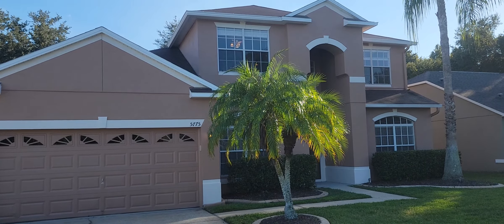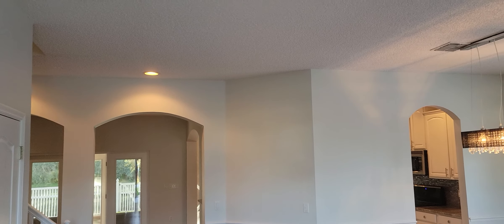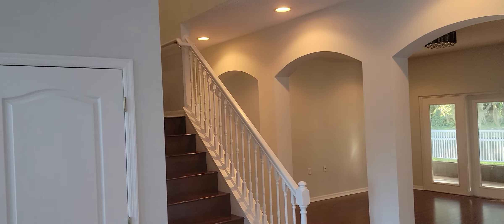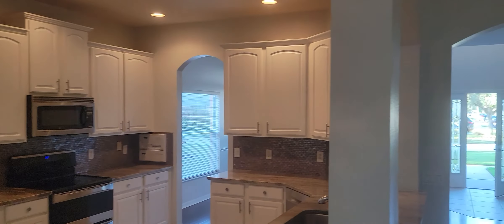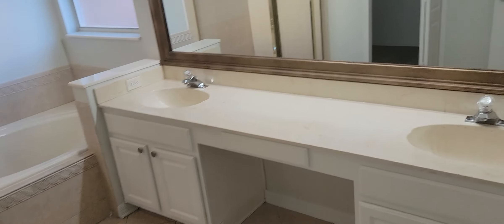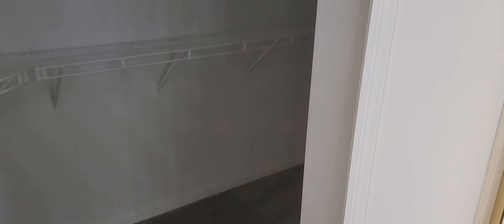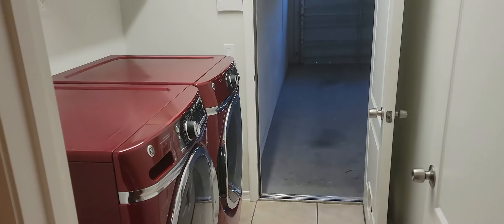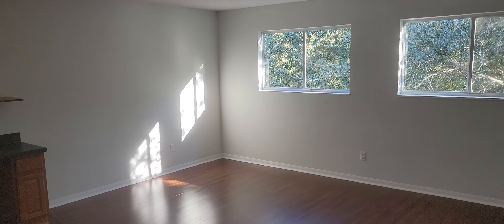Top Sanford Realtors Scott & Wes Garrison | Autumn Chase | 5775 Autumn Chase Cir, Sanford, FL 32773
Best Realtor Virtual Tour of Sanford Real Estate Property by Re/Max Town & Country Top Orlando REALTOR SCOTT GARRISON of The Garrison Brothers Realtor Team located at: 5775 Autumn Chase Cir, Sanford, FL 32773 in Autumn Chase Subdivision

Looking for one of the Best Real Estate Realtors in Sanford or 32773 Zip Code  ?

It is so difficult to get a true Picture of what a Central Florida Sanford Real Estate Property really looks like, or how the actual neighborhood feels, from looking at Pictures online on Zillow, or Realtor.com alone. You can trust Top Realtors Scott & Wes Garrison with ReMax Town & Country and the Garrison Brothers Real Estate Team to provide you an in-person vision of the most interesting or Best Central Florida Properties for Sale today here! As one of Central Florida’s Best Realtors, Scott Garrison has been Actively selling Orlando and Central Florida Real Estate his entire professional life for the past 30+ years!